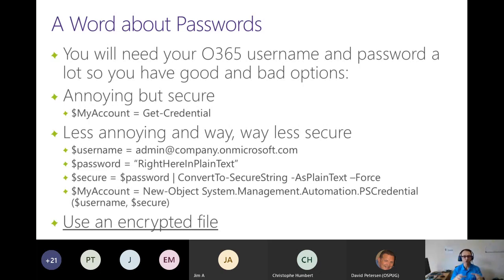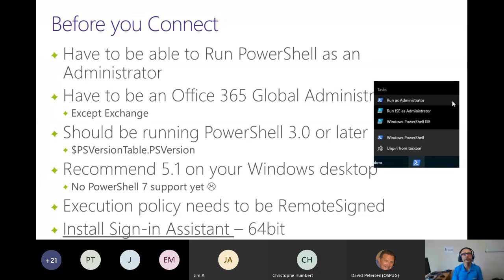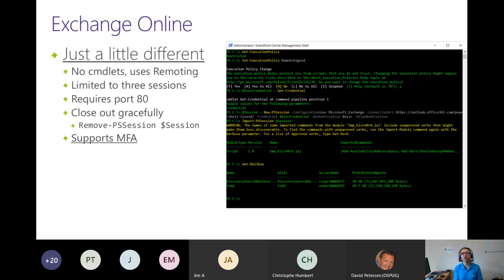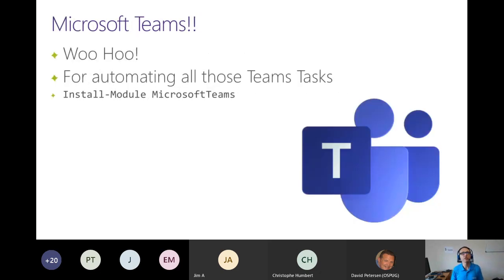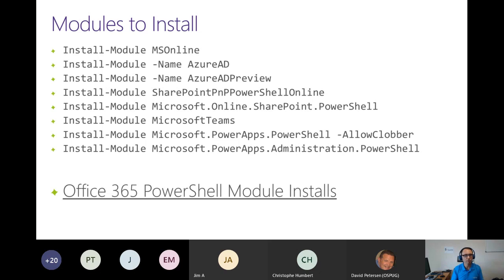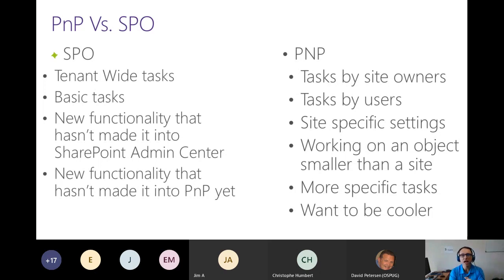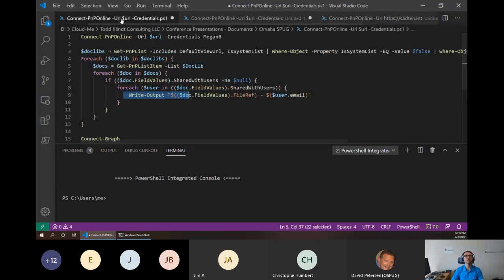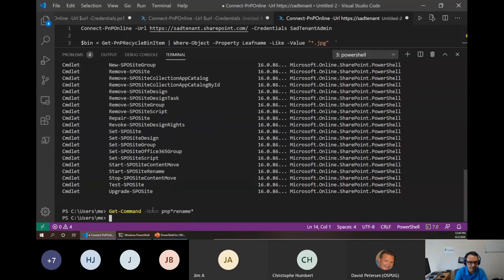April 2020 - Omaha365 User Group Meeting with Todd Klindt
Your cloud implementation is only as good as your automation solution. Unless you want to wear out your mousing finger you’re going to need to use PowerShell to keep Office 365 manageable. In this month’s meeting Todd walks you through all of the PowerShell modules he uses to bend Office 365 to his will. He’ll also show you some scripts he uses and how to get started writing your own. By the end of this meeting you should be overflowing with ideas on how to use PowerShell to show Office 365 who’s boss.

Presented by Todd Klindt (@toddklindt)